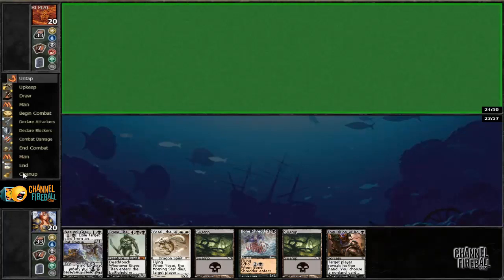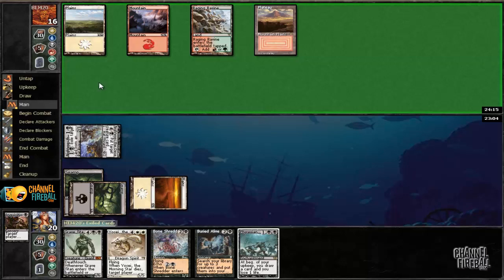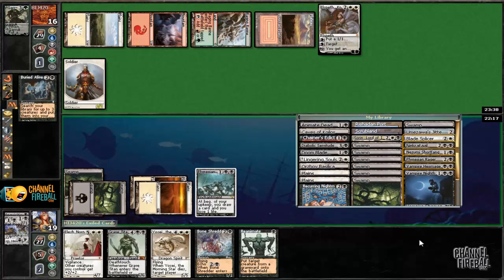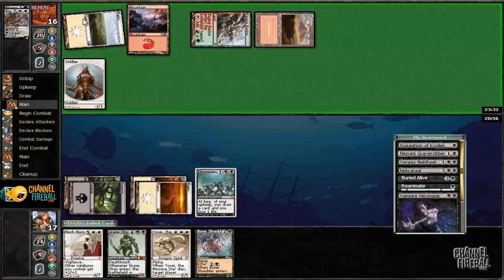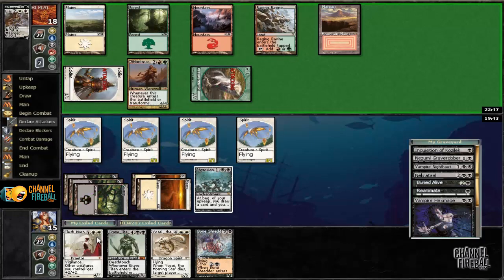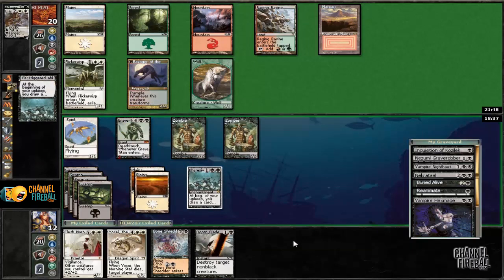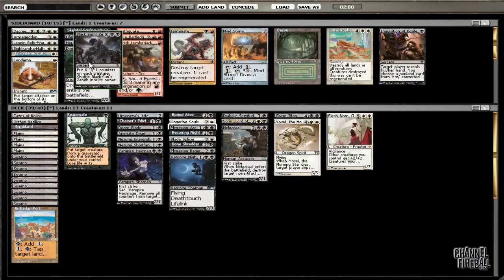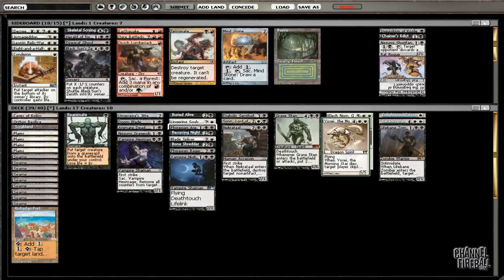Channel Webster - Cube Draft #57 (Match 1, Game 1)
Follow along with David Ochoa as he guides you through another Cube draft!